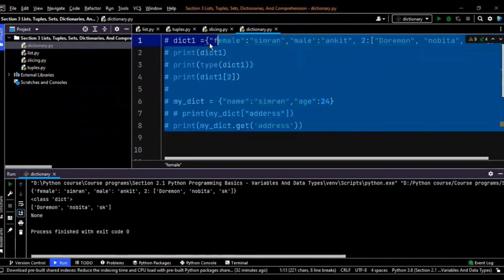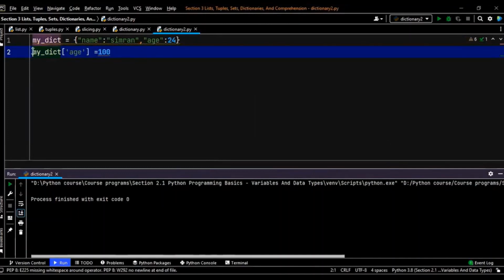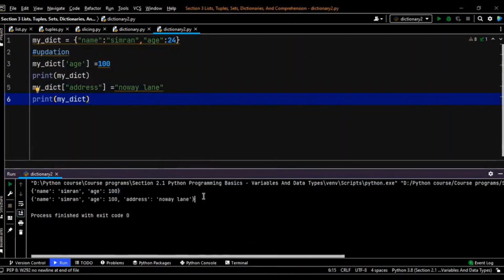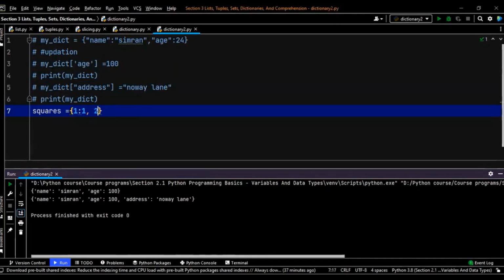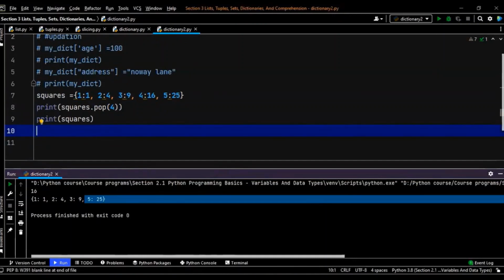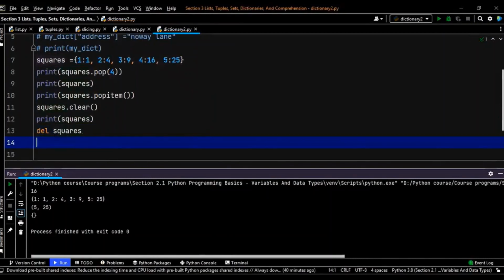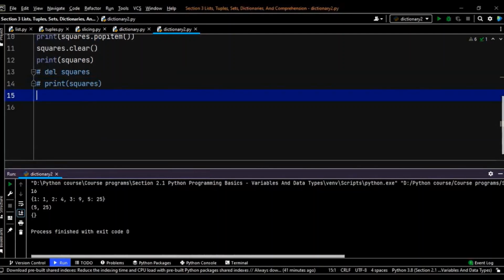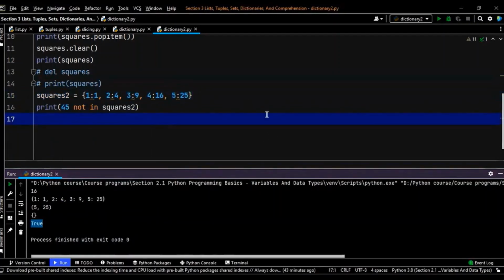Pythonic Words: A Comprehensive Dictionary for All Your Programming Needs - Part 2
In this video, we'll be exploring one of the most important data structures in Python - the dictionary. A dictionary is a collection of key-value pairs that allows us to store, access, and manipulate data in a flexible and efficient manner.

We'll start by exploring the basic syntax and functionality of dictionaries, and then delve deeper into more advanced techniques like sorting, iterating, and nesting. Whether you're a beginner or an experienced Python programmer, this video is sure to provide you with valuable insights and practical tips for working with dictionaries in your own projects.

So grab a cup of coffee, settle in, and let's start exploring the wonderful world of Python dictionaries!